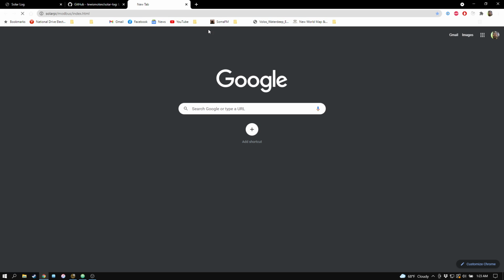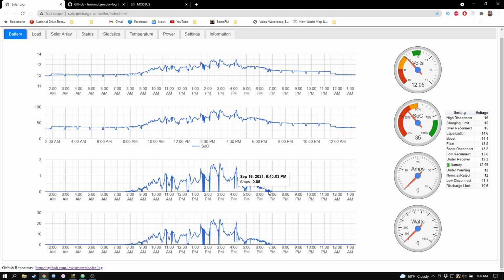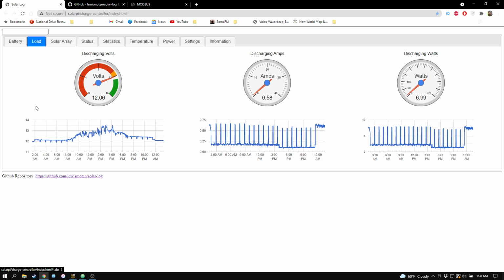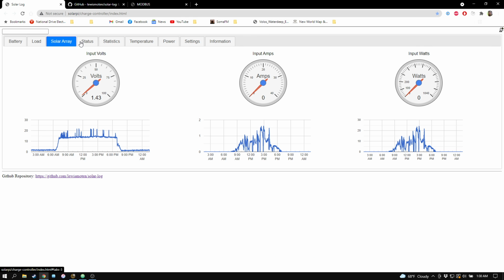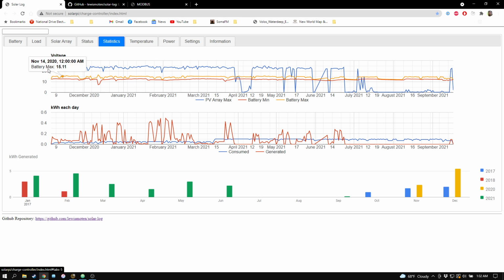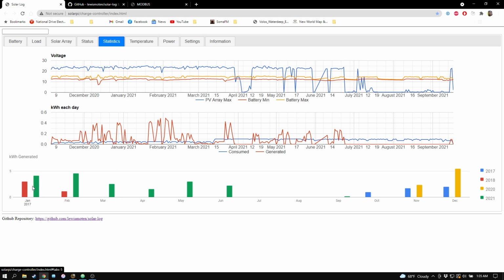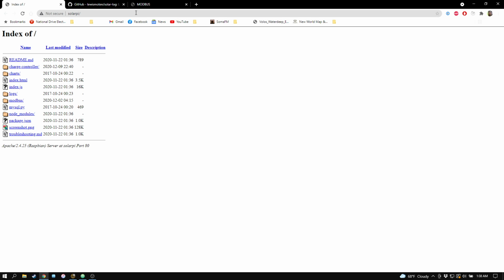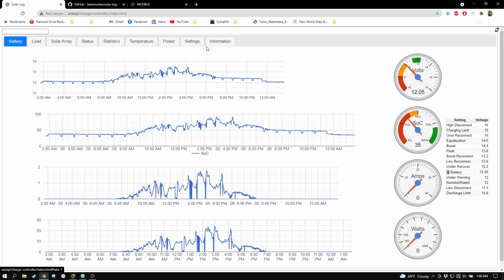Solar Pi dashboard overview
Demonstrating the two dashboards versions I made using a Raspberry Pi and ACOPOWER HY-MPPT 40 Amp Charge Controller using the modbus protocol and python scripts. I also demonstrate a small modbus settings viewer I made. My main goal that I'm about to embark on is to support communicate with all three charge controllers and log/aggregate the data to show how well all of my solar panel arrays are doing as a complete system.